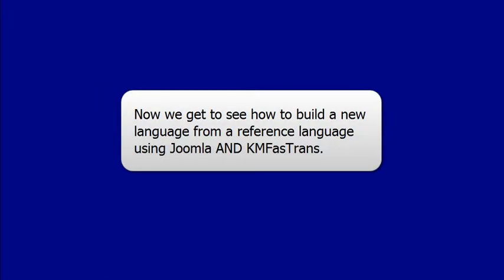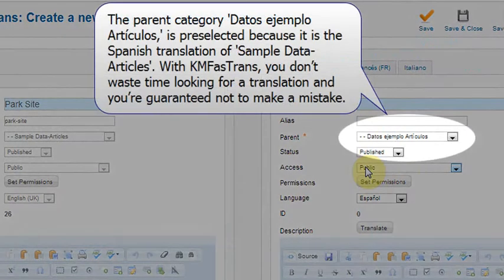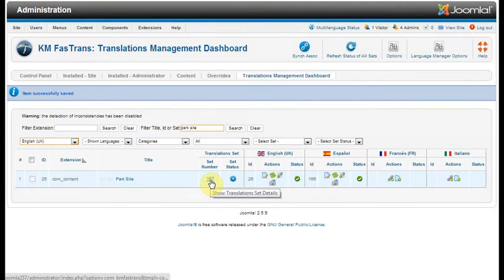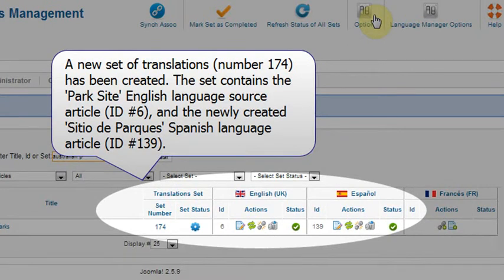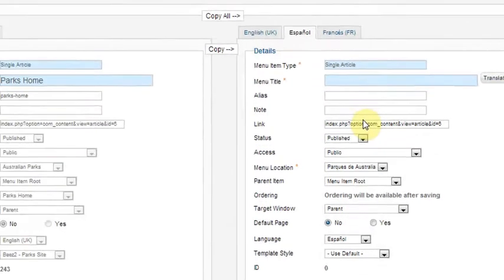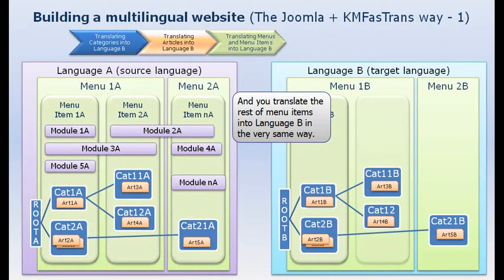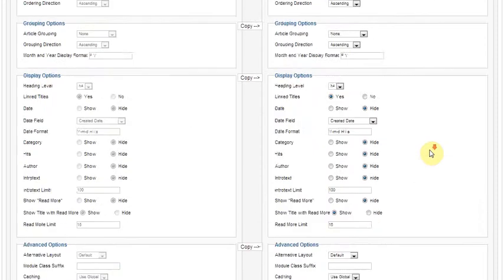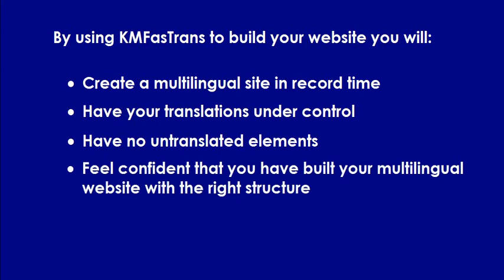Building Multilingual sites with Joomla! and KMFasTrans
This video shows how to construct a second language from a first language using Joomla! and KMFasTrans. If you do not know how to construct a second language from a first language using only tools native Joomla, you should see the video in order to compare it with what is described in this video.